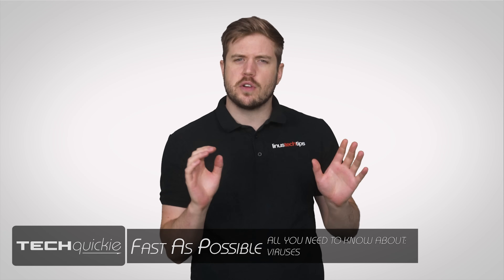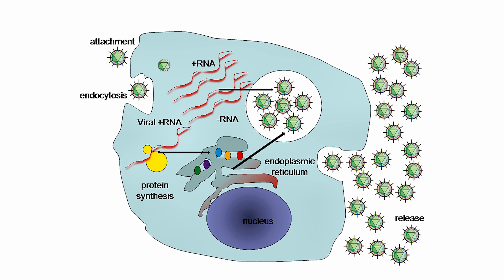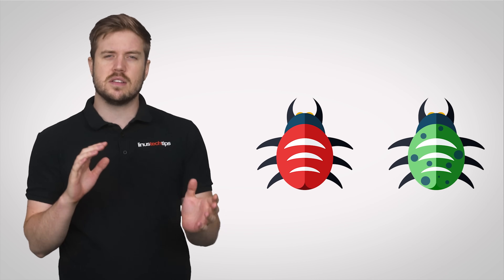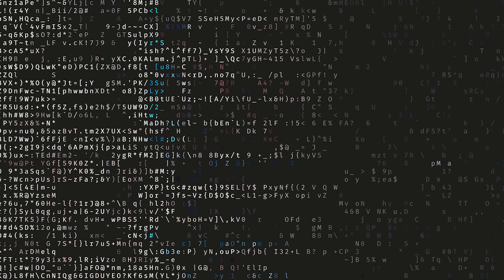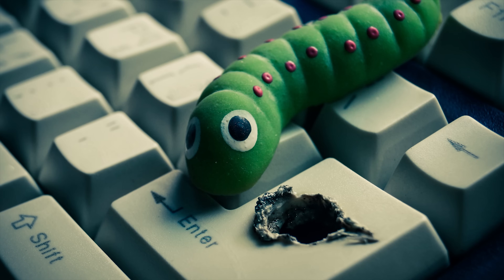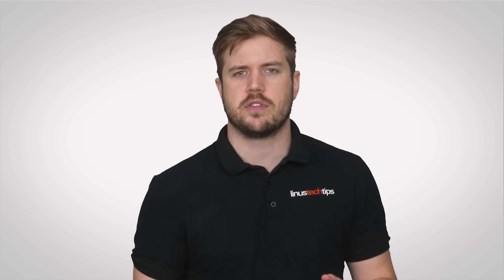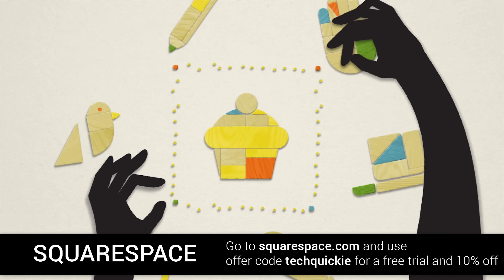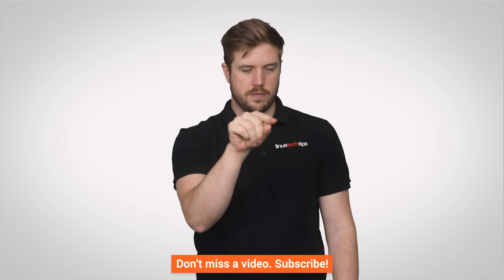What's the Difference Between Viruses and Malware?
Are all the things people call "computer viruses" actually viruses?